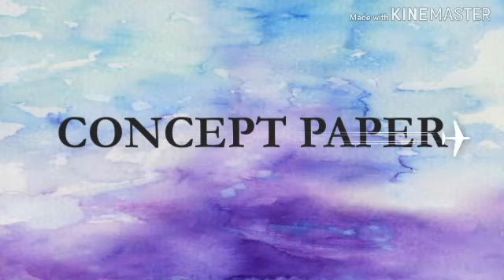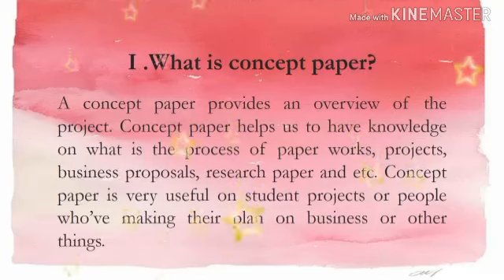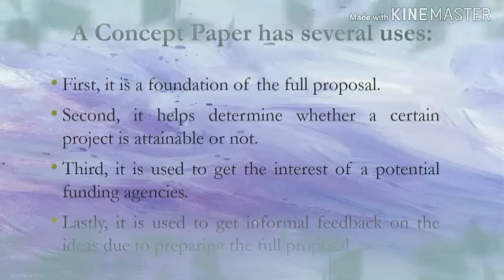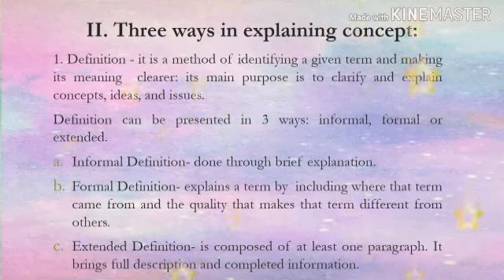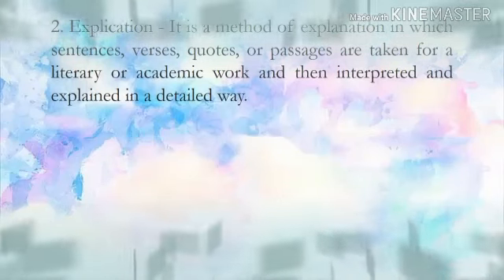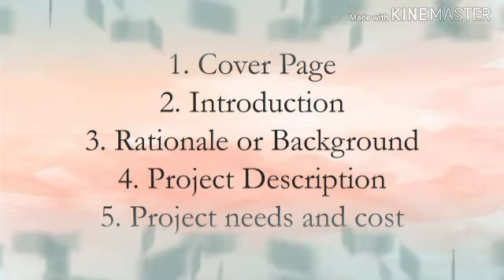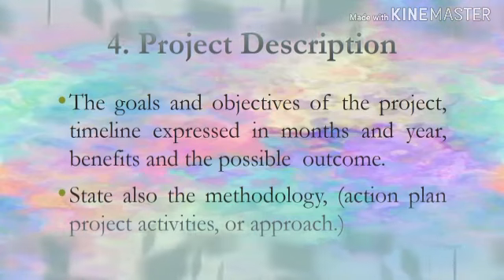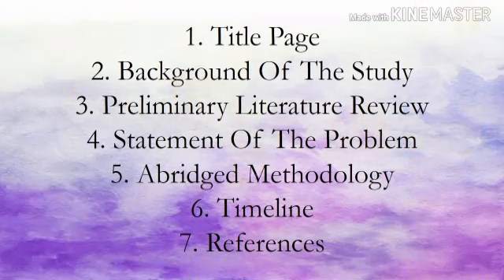Writing A Concept Paper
Grade 11 - English for Academic and Professional Purposes Subject